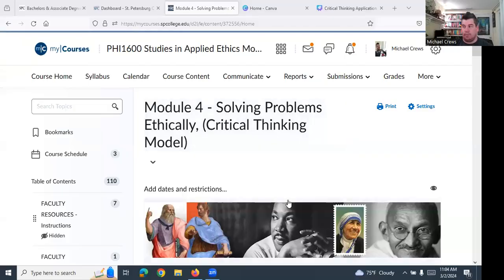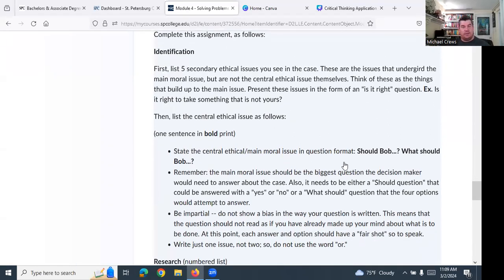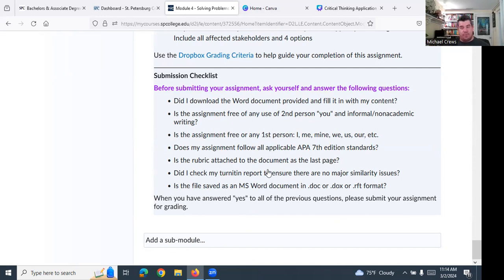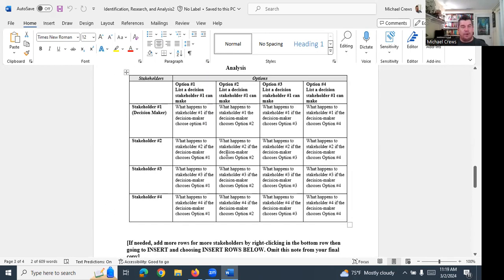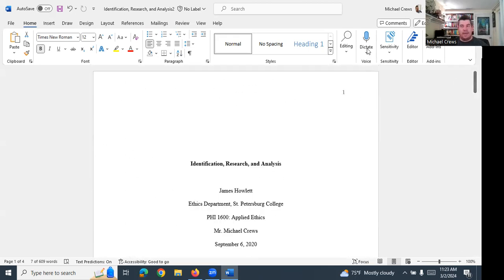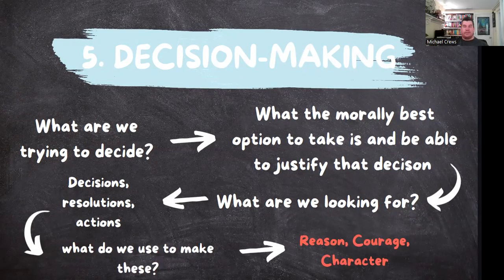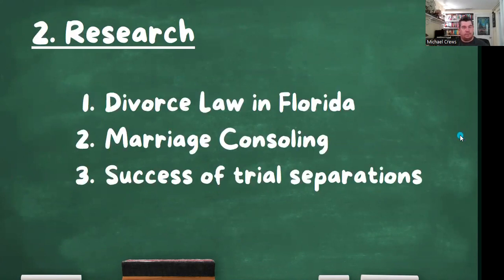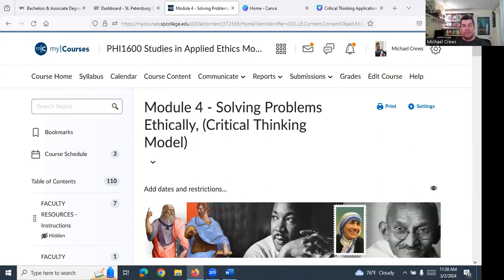Module 4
12-week online class